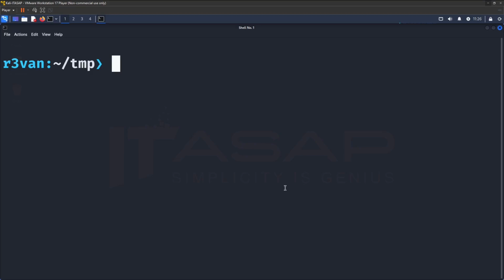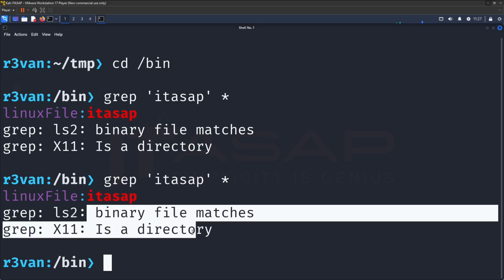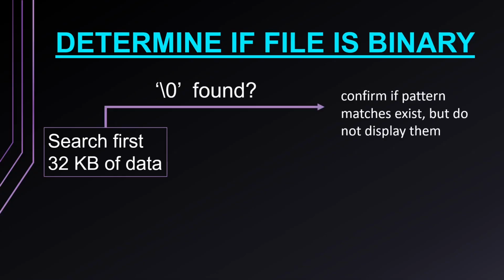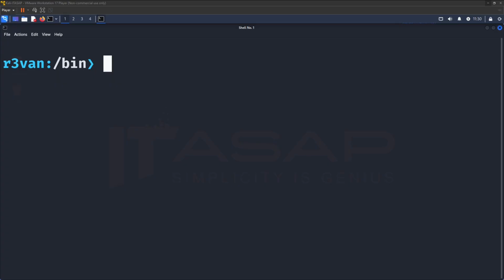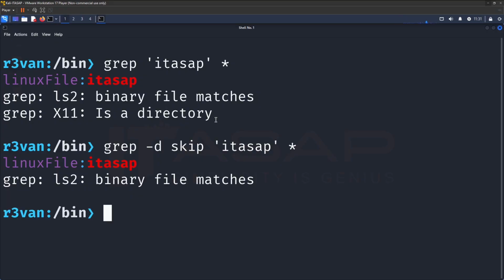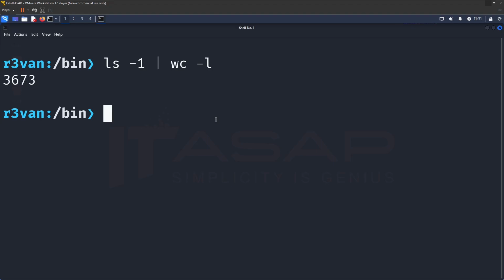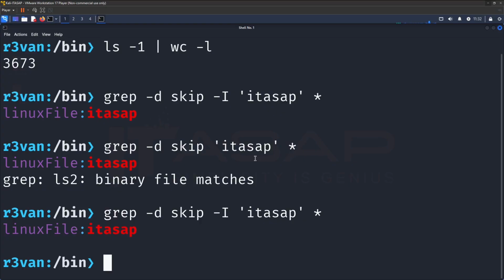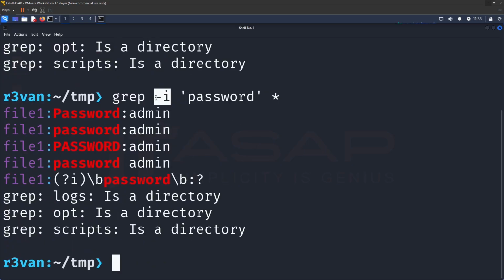Grep Bootcamp 34: grep -I tutorial — Ignore Binary files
grep -I explained As Simple As Possible.

Learn how to use grep -I to ignore binary files and clean up your search results. In this Grep Bootcamp episode, you’ll see how grep detects binary files, why it hesitates when scanning directories like /bin, and how -I skips them for faster, cleaner output. Perfect for Linux users, sysadmins, and cybersecurity pros who want to master efficient pattern matching.